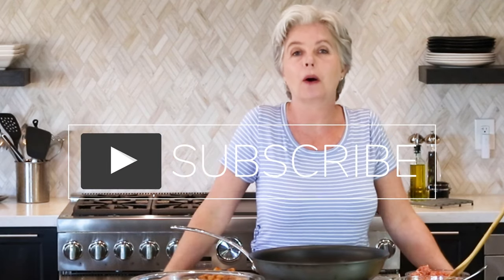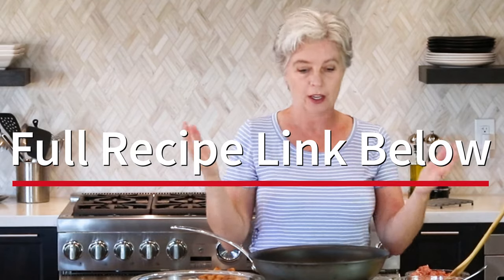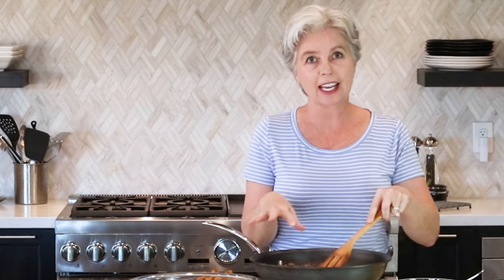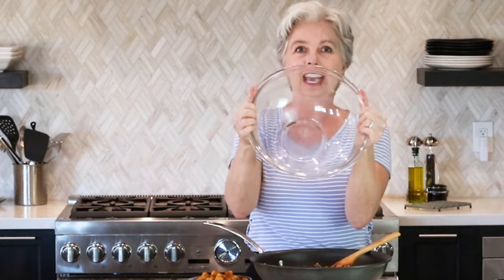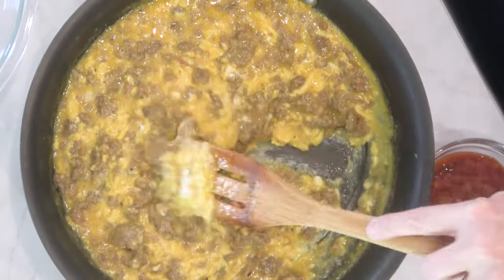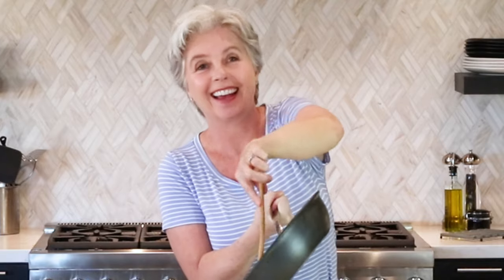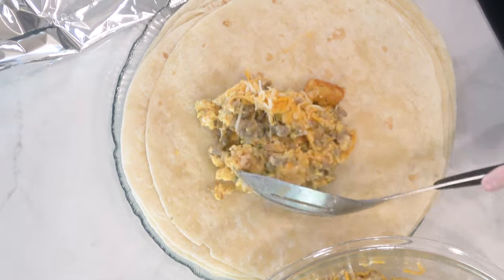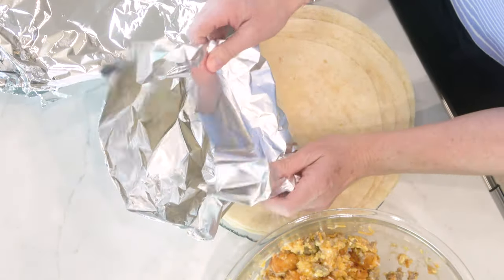Camping Breakfast Burritos | EASY Make Ahead and Freeze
Camping Breakfast Burritos | EASY Make Ahead and Freeze 👉 FREE recipes delivered directly to your inbox

Camping burritos are such an easy camping breakfast and this video from The Spicy Apron shows you exactly how to make ahead breakfast burritos for camping. This is one of our favorite camping breakfast food recipes and freezing burritos for camping makes for a quick and easy camping breakfast. So if you're looking for great camping breakfast ideas, this should be top on your list. Enjoying a camping breakfast is one of the best parts of camping and these burritos are one of the best camping breakfast recipes.
Easy to make and easy to freeze!

Tools Used in this Video:
👉 Butcher Box High Quality Meats